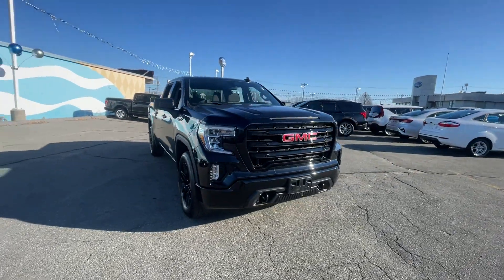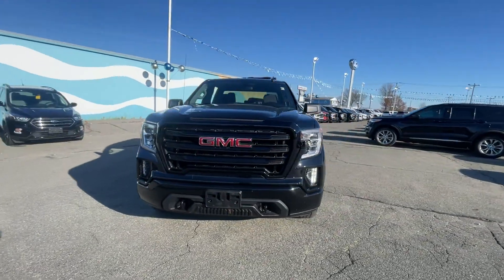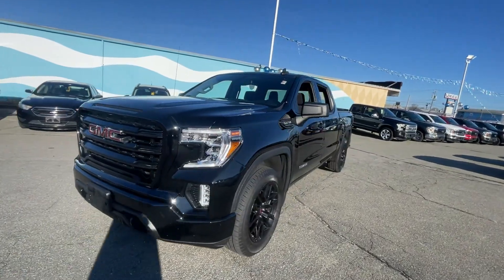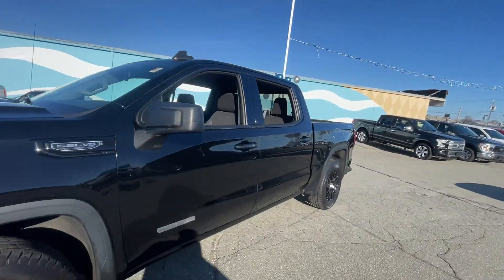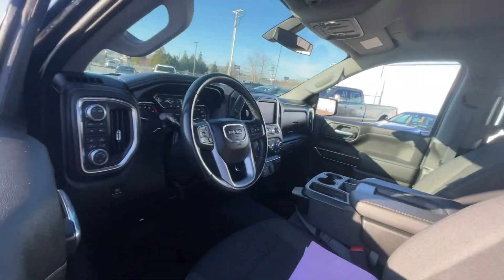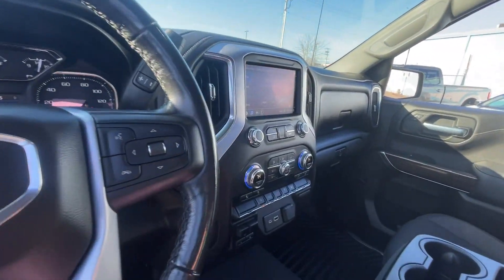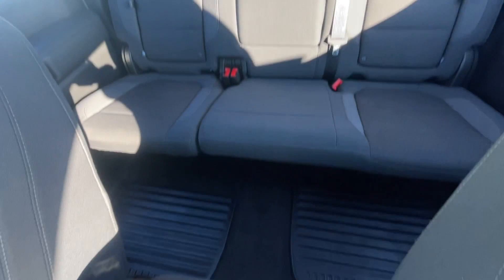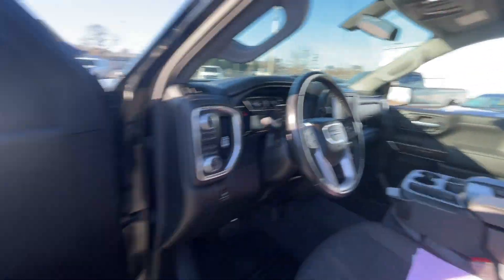2020 GMC Sierra 1500 Elevation Fall River, New Bedford, Dartmouth, Fairhaven, Plymouth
Empire Ford Inc. is located at 292 William S Canning Blvd, Fall River, MA 02721 and can be reached by phone via . We are your top choice when it comes to New and Used Ford vehicles in Fall River, New Bedford, Dartmouth, Fairhaven, Plymouth, Massachusetts.

2020 GMC Sierra 1500 Elevation 1GTU9CED1LZ327608 Video

With our large Pre-Owned Inventory, we have the car, truck or SUV you’re looking for!

All our Pre-Owned vehicles must go through a strict evaluation and meet our premium manufacturing standards to earn the Certified title. You can find even more information on our Certified Ford Inventory

Want to take a look at our current Used Inventory Specials? Find a great model to take home at a special price

To schedule a test drive in this 2020 GMC Sierra 1500 Elevation, call us at or stop by our showroom located at 292 William S Canning Blvd, Fall River, MA 02721.

This 2020 GMC Sierra 1500 Elevation is full of phenomenal features such as:

Thank you for considering Empire Ford Inc. as your premier Massachusetts Ford dealer. We look forward to helping you with all your used car needs and hope to see you soon!